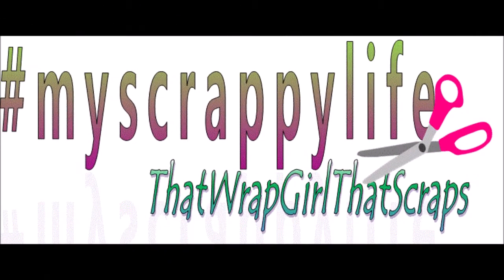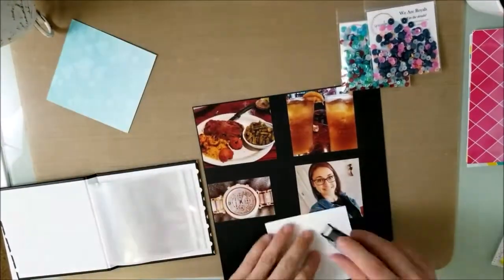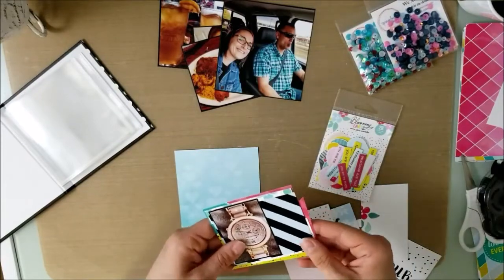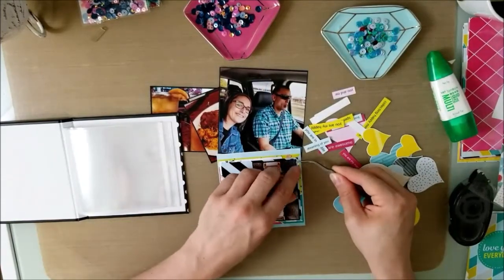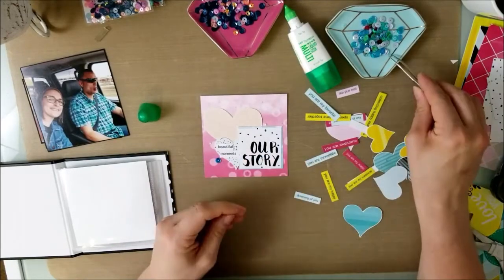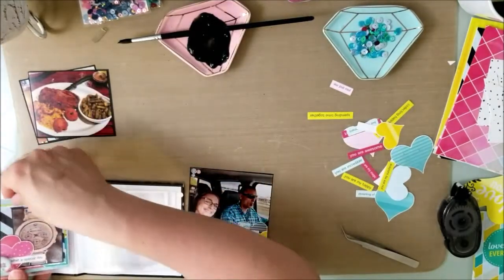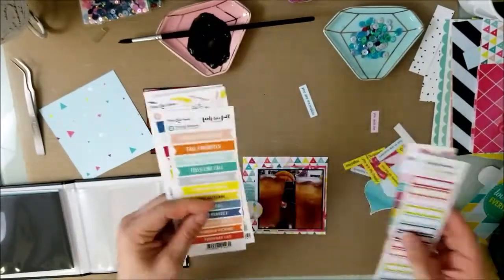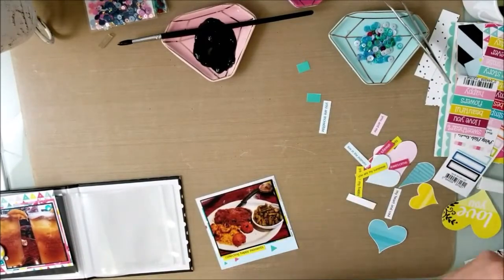Spiegel Mom Scraps -- Our Story -- Process Video #9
Hello!
Thank you, Miranda

Products:
The Nice List
We Are Royal